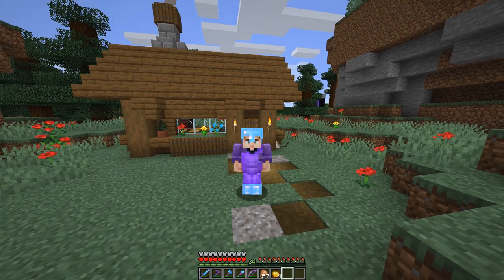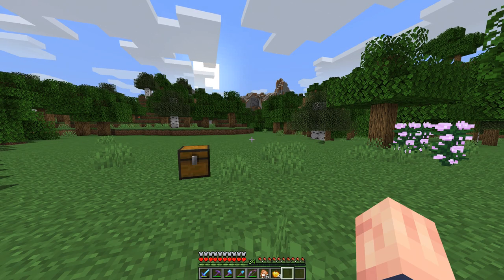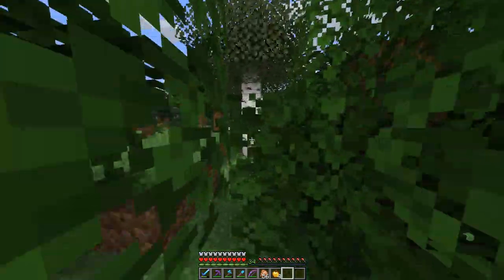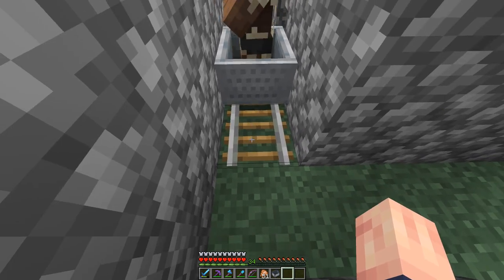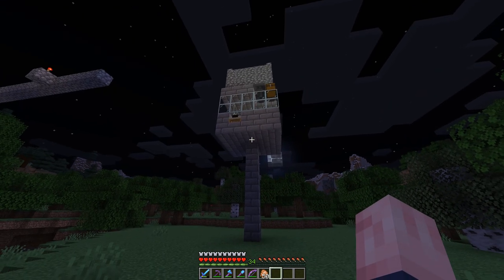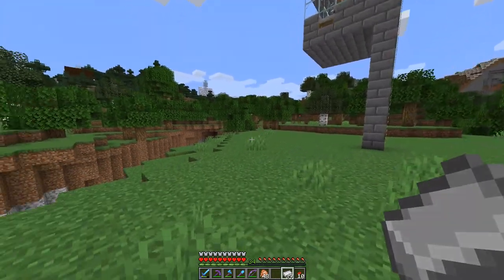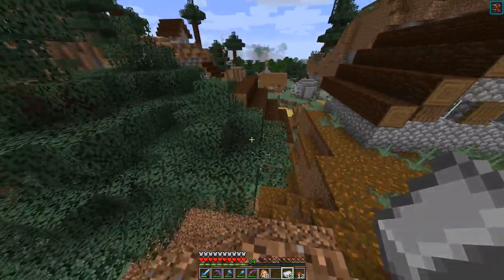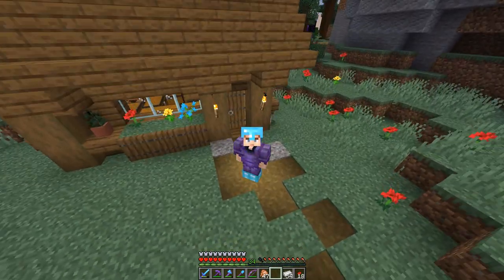Minecraft: EASIEST Iron Golem Farm - Survival Let's play | Ep 11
Hey guys what's up JWhisp here and welcome to episode 11 of the survival let's play. Today I show you the easiest iron golem farm without a zombie!

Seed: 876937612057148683